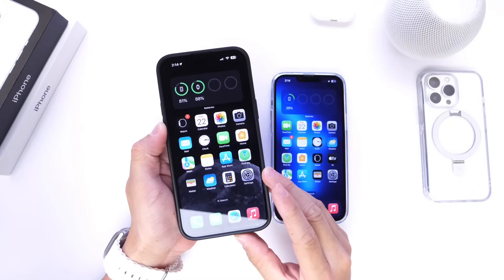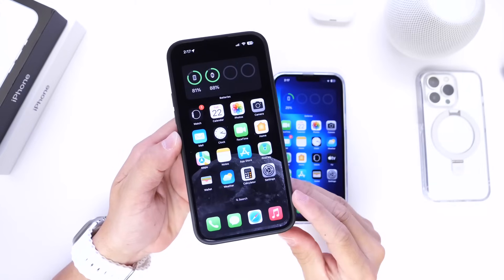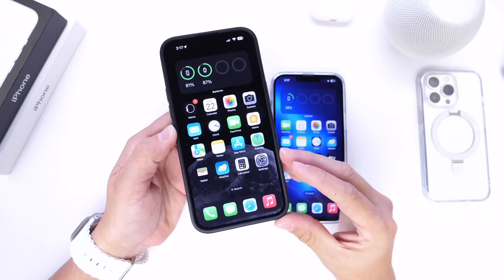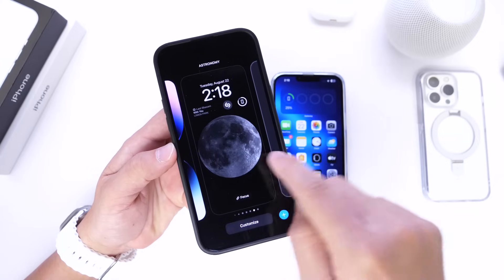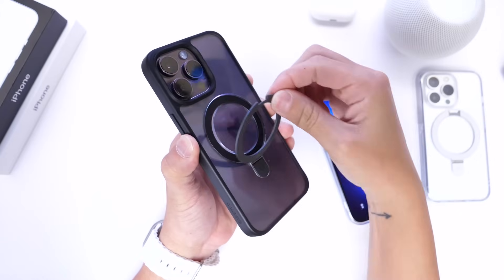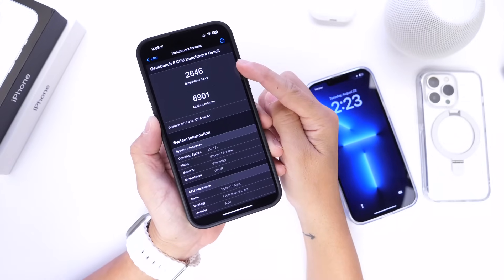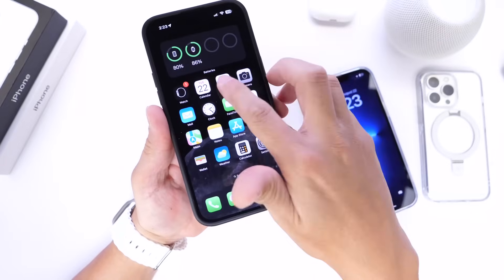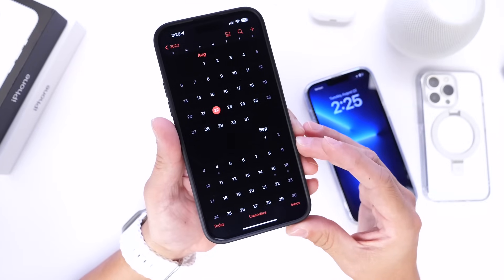iOS 17 Beta 7 is OUT - The LAST BETA ?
*UPDATES * iOS 17 Public Beta 5 is Now Available

Chapters
0:00 iOS 17 Beta 7 intro
1:25 iOS 17 Beta 7 New Features & Changes
2:42 sponsor
3:20 iOS 17 Beta 7 Performance & speed test
4:00 battery Health
4:20 iOS 17 Beta 8 and Final release date
5:36 Final thoughts